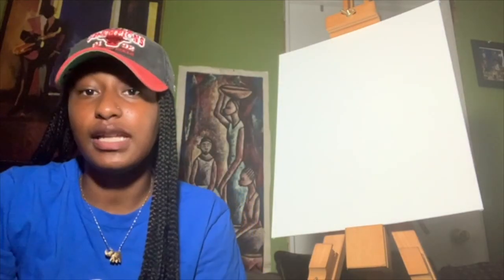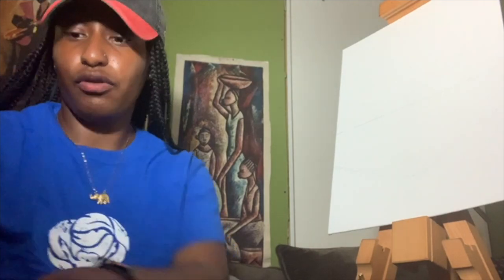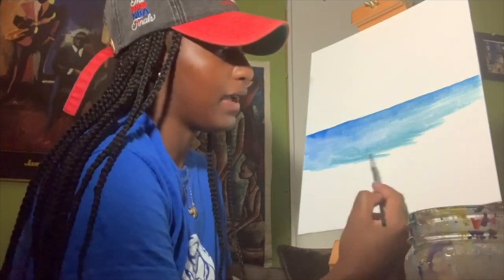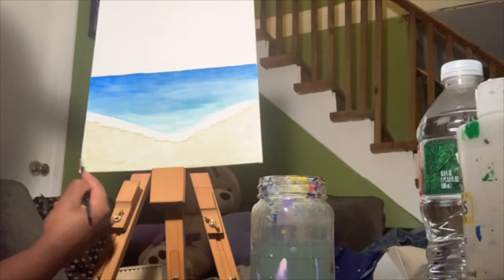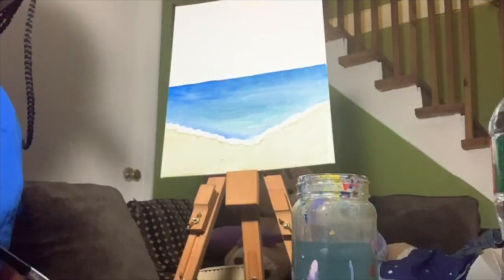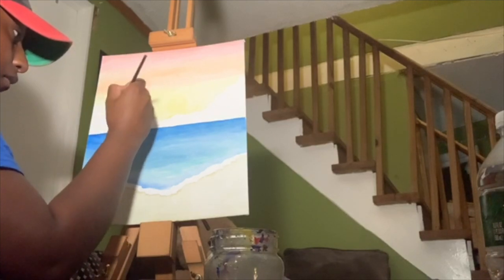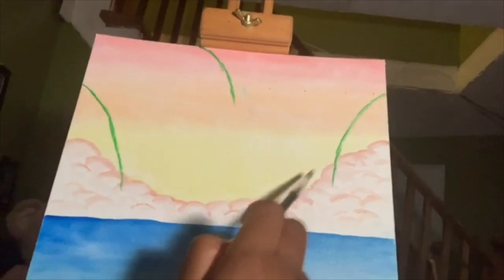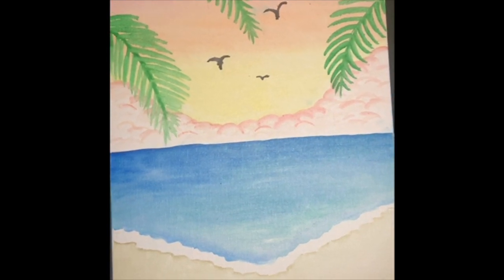The Arts Week 6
Join our Art Director, Anaise for the sixth week of The Arts! You'll need your canvas, paintbrushes, and watercolors for this activity! You'll be painting a pretty summer beach scene.